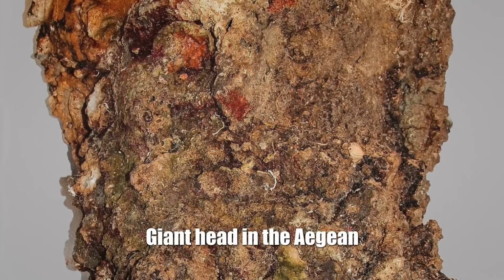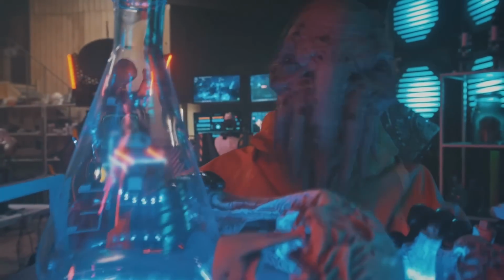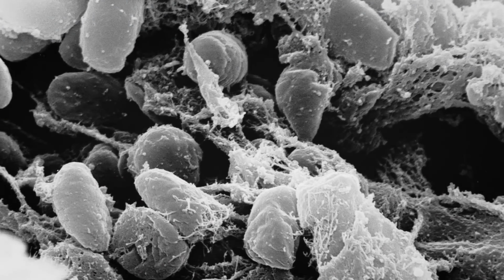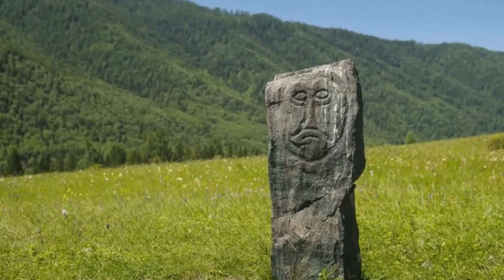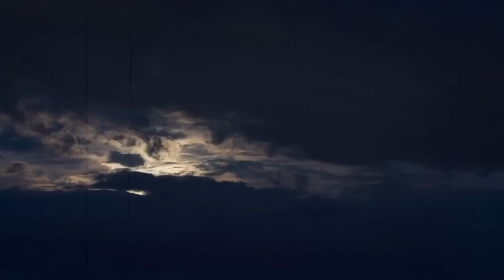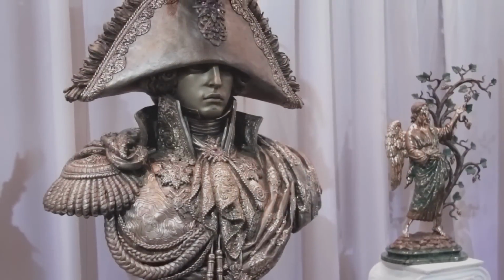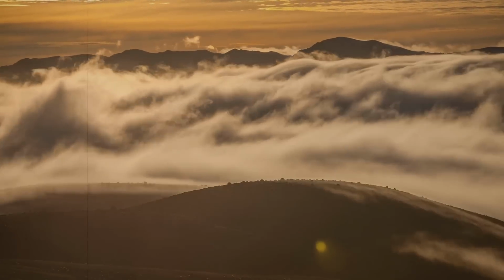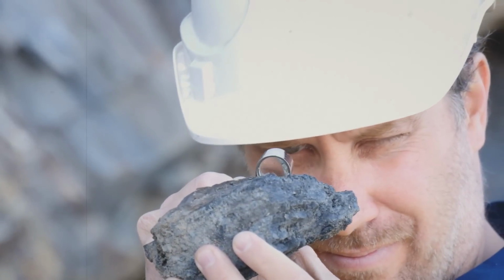The Most Important & Significant Archaeological Discoveries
This video contains the most important and significant discoveries of this year. 2022 is a very difficult and emotional year, but archaeologists continue to do their work and this helps us to study the life of our ancestors. The most ancient civilizations appeared on our planet thousands of years before our birth. They possessed power and influence much greater than the current, even the most successful, states. But even the most powerful civilizations tend to fade. Nothing can live forever. We can see the same thing now. When strong alliances and states crumble due to external and internal problems.
The most interesting thing is that everything that we see today happened before and hundreds and thousands of years ago. Therefore, archeology is such an interesting science that allows you to study and correct the mistakes of our time with the help of ancient finds. In this video, I tried to collect important archaeological discoveries that turned out to be significant in the study of our past.
Ancient artifacts, the oldest clothes, the first remains of a humanoid creature, monsters from the past, giant shark teeth and much more.